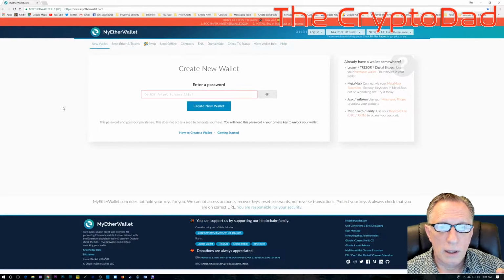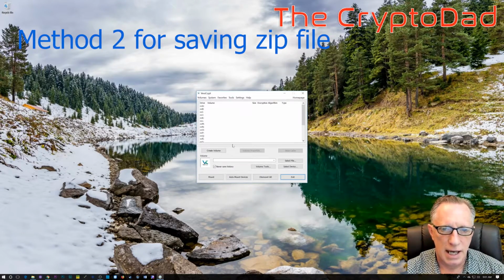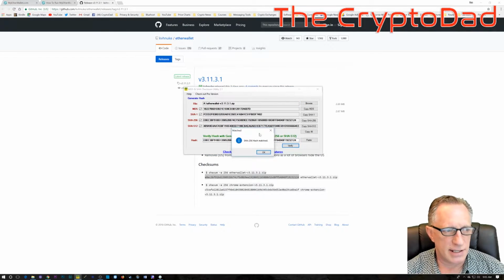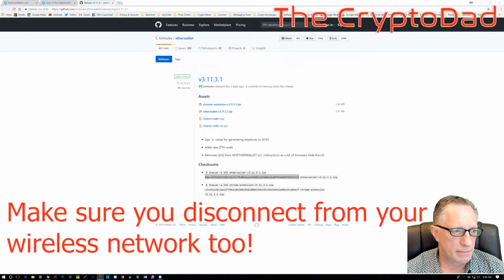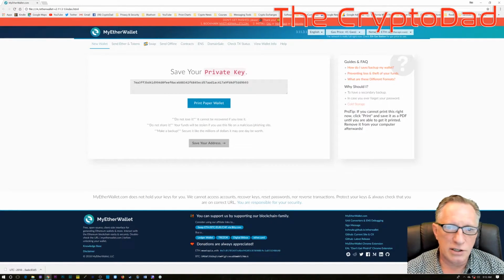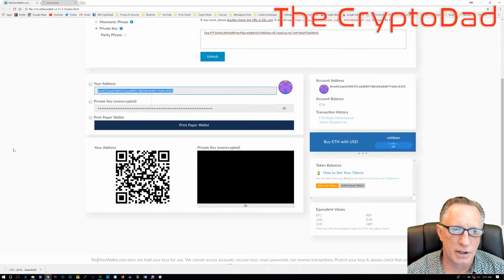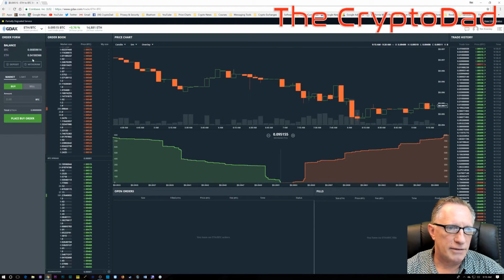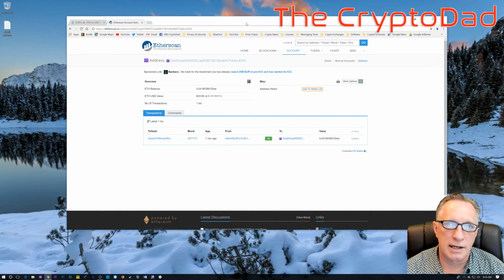How to Store your Ethereum Offline Using an Offline Copy of MyEtherWallet.com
The Crypto Dad shows you how to generate an offline wallet for safe and secure storage using an offline copy of the MyEtherWallet website .

39VAcEXw9NvcwwsoM1yb9wL1PeCXbMr9Gy
0xA827CEc6B789B73790724A27E854370EB6661d92
LcCbeFDtQ66GF9rD2QSz8Rus7Xmz1PnmmG

I highly recommend the Google Authenticator app for extra security on your online accounts: